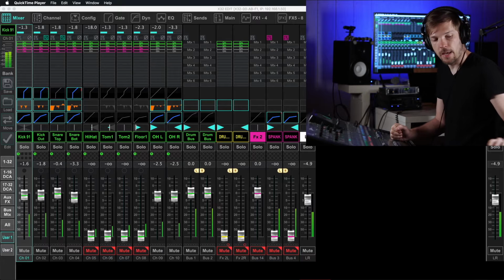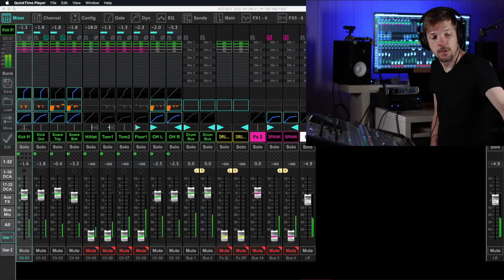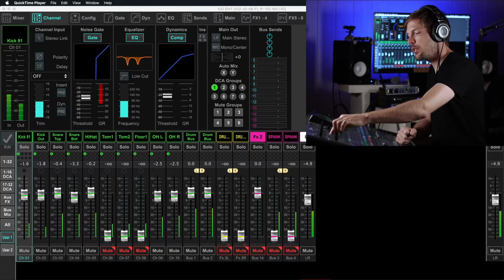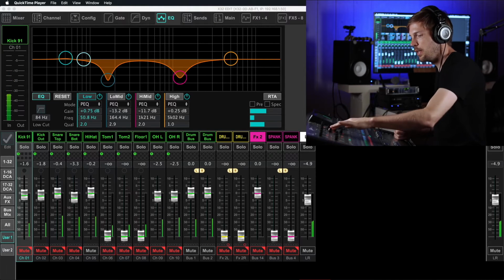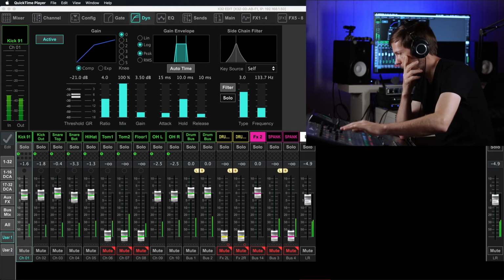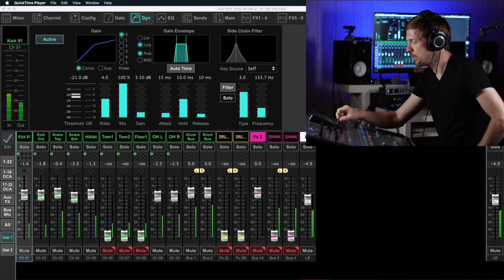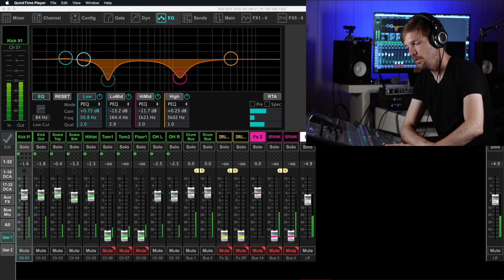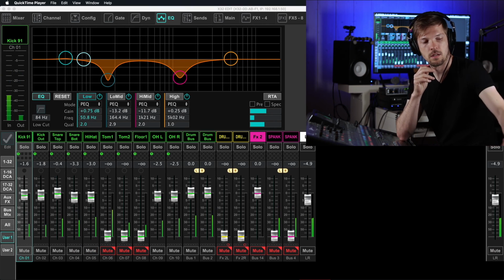Full Drum Mix - Part 4: HiHat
Let's mix some drums! In this video series I go through my process for mixing live drums on a Behringer X32 console. New videos posted weekly until we get to a final mix. In part 4 we talk about the sizzle and the top end and the shine and sparkle and everything else hihat related.  We talk about EQ choices,  compression and positioning, and what exactly I listen for when making my decisions.
You can watch the changes being made in real time on Behringer X32-Edit software.

Drummer: Jure Doles on Tama Drums.
My Setup:
Camera Microphone
Voice-Over Mic